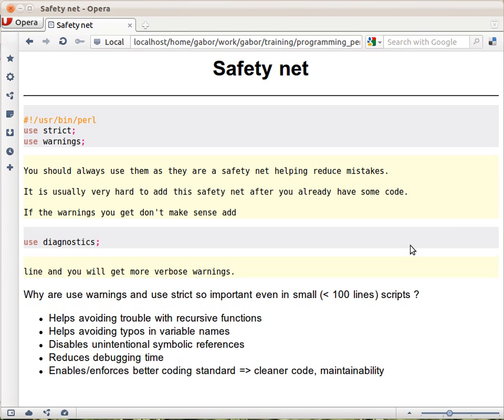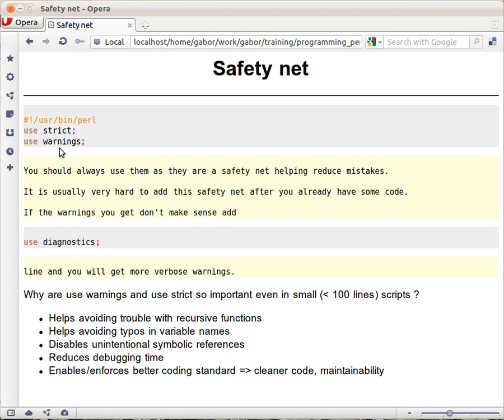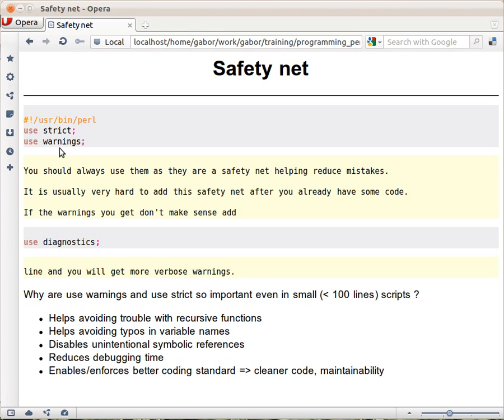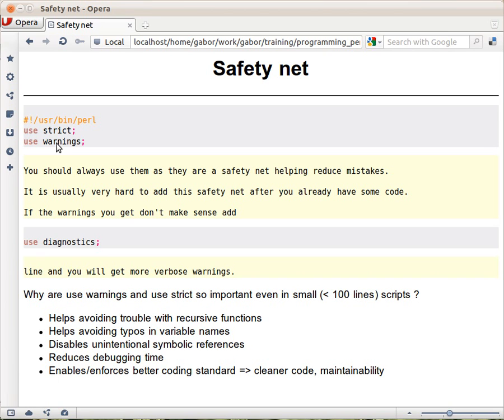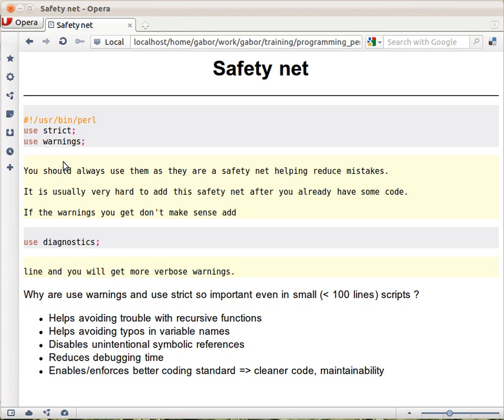Beginner Perl Maven tutorial: 1.4 Safety net (use strict; use warnings;)